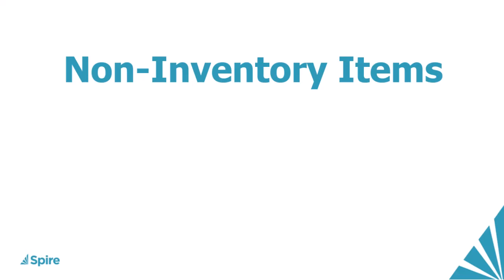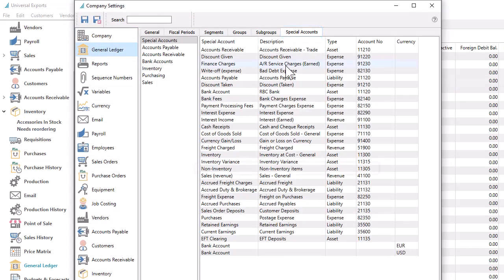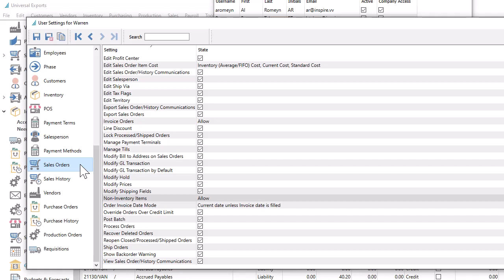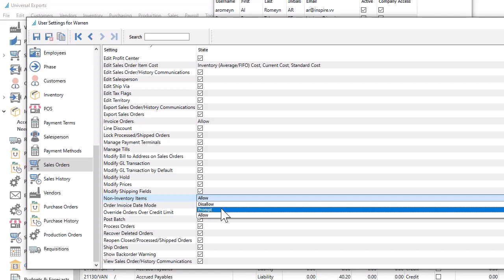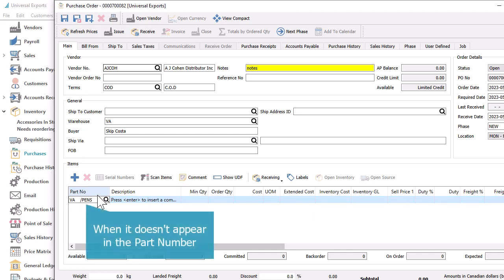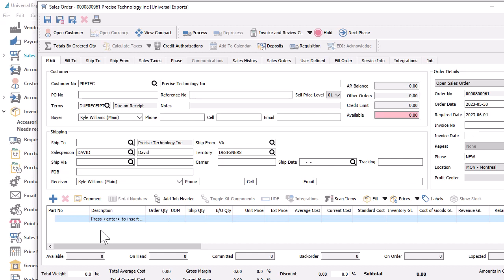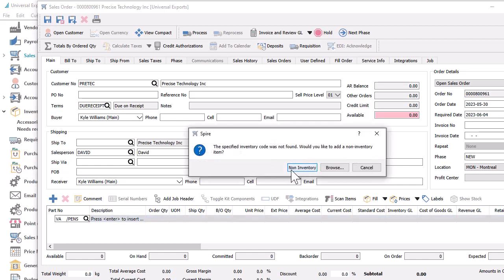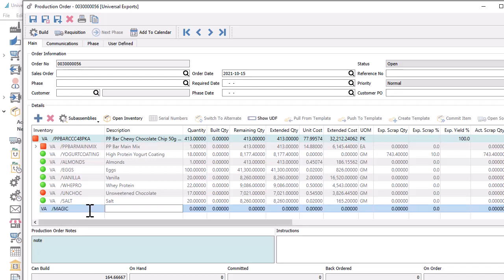Spire Non-Inventory Items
There may be circumstances where specific items that you purchase or sell are not stored in inventory and do not require records to maintain. Spire supports enabling non-inventory items for use on order transactions, for users with security access.